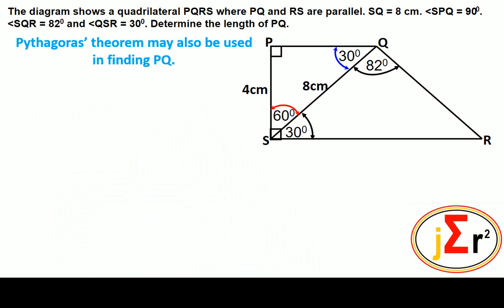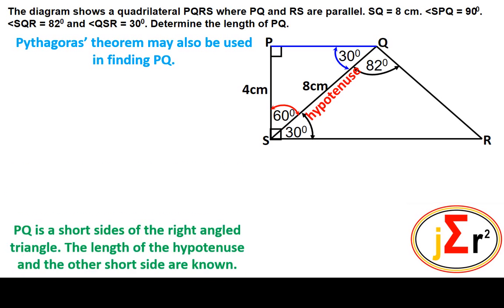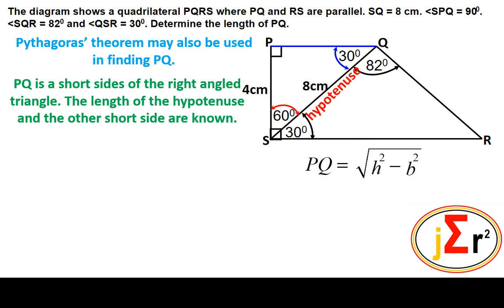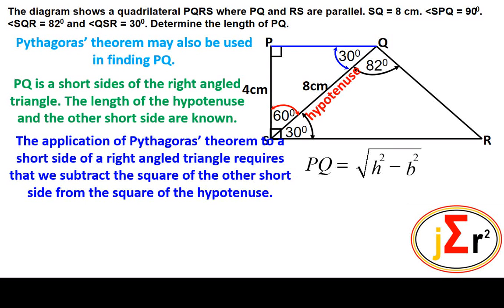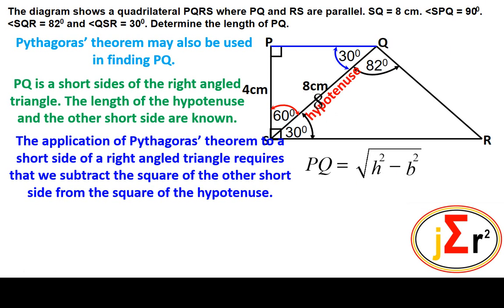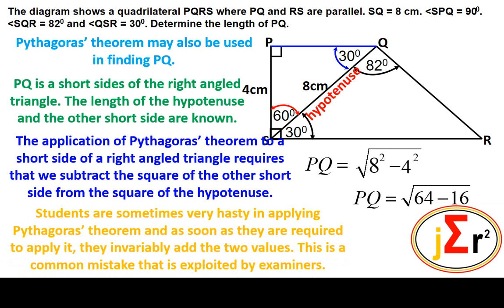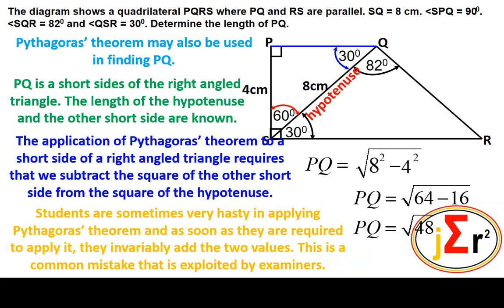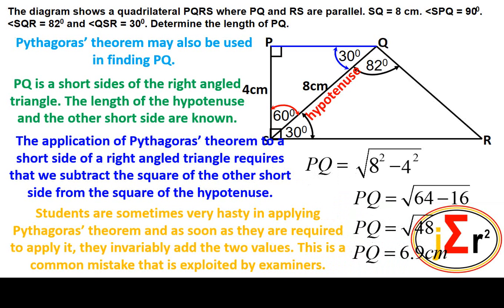May 2019 02 09 b v